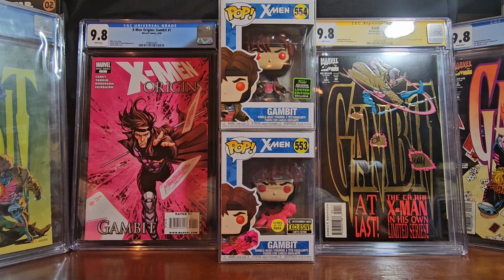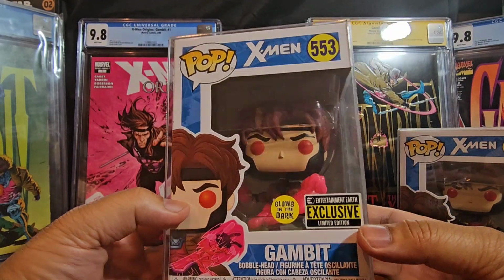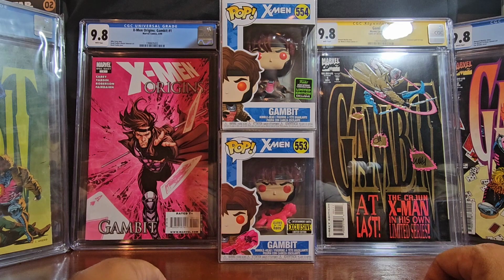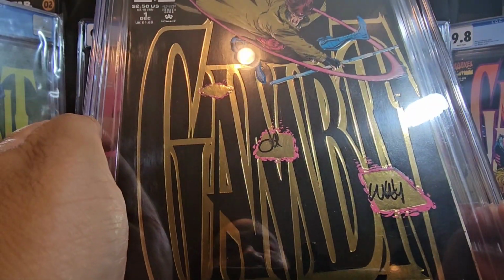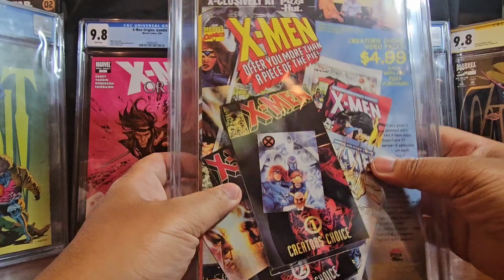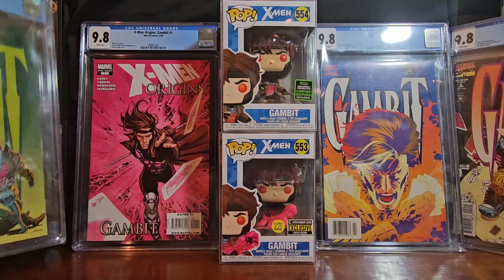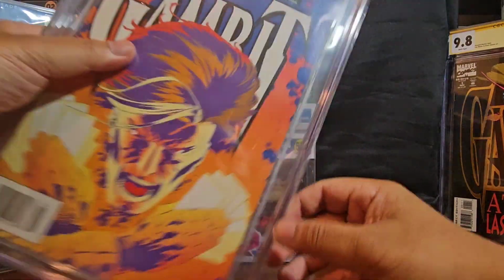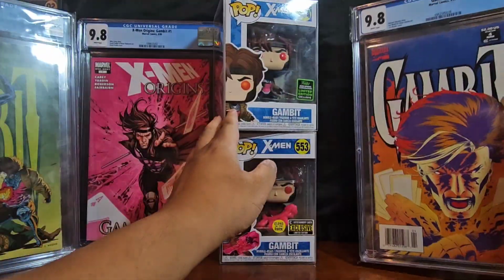1st Appearance With Funko Pop!: First Appearance of Gambit X-Men Origins Gambit & Gambit Miniseries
Showcasing my X-Men Gambit Funko Pop! with Graded Slab by CGC 9.8 White Pages of X-Men Origins Gambit and 1st Gambit mini series 4 issues  @cocoasmooth619